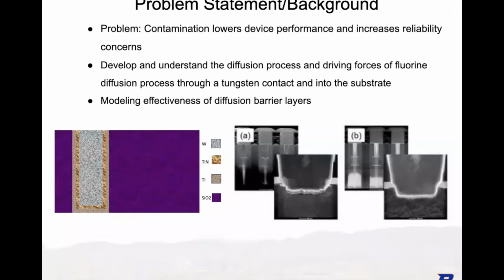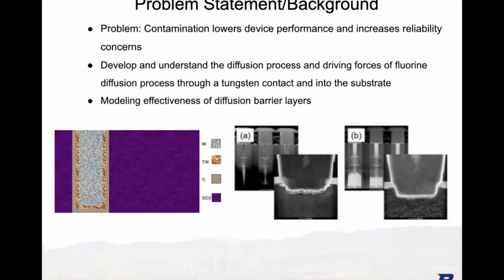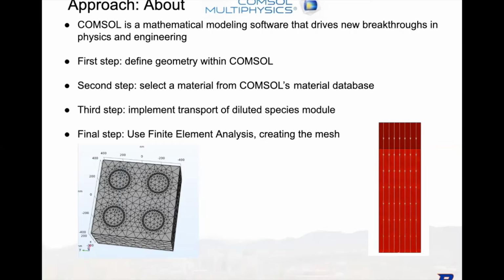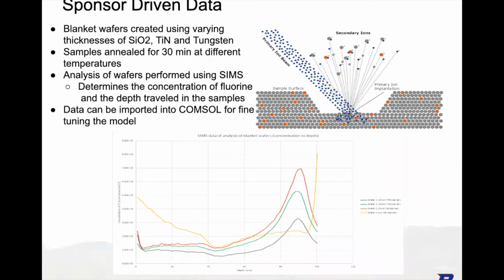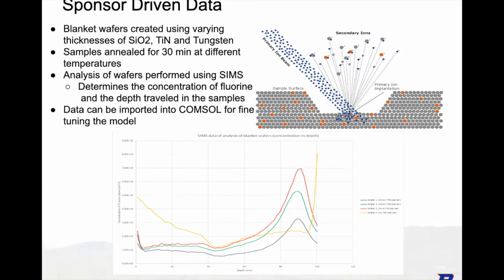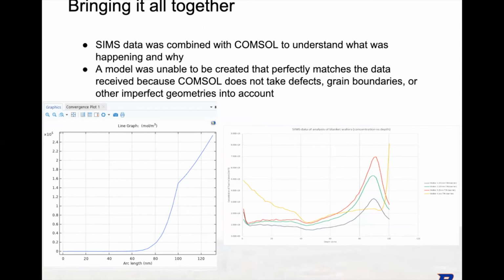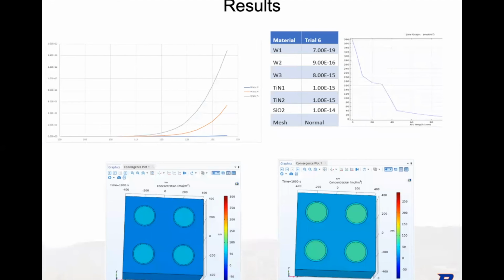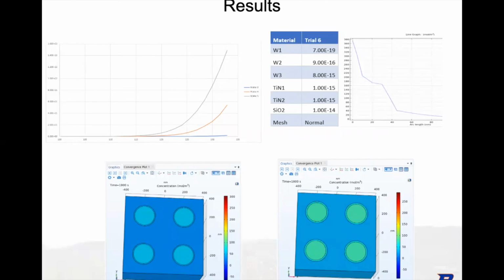Contaminant Movement Through Mediums